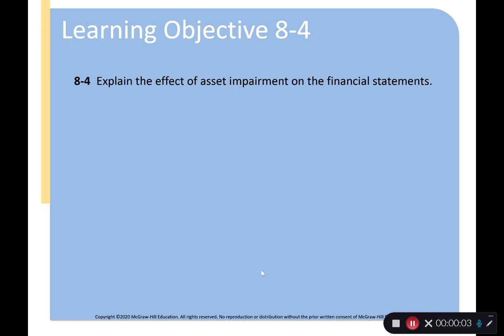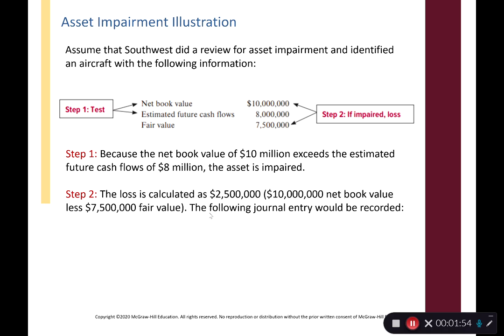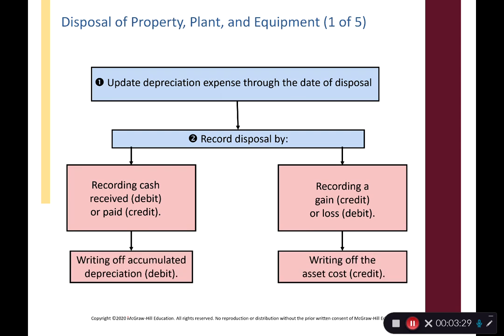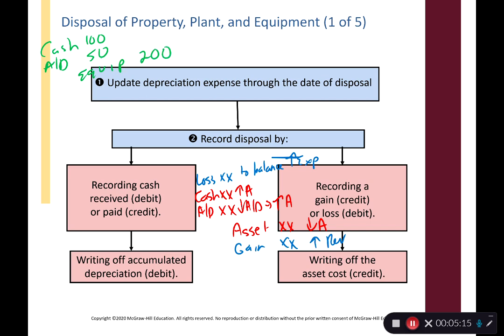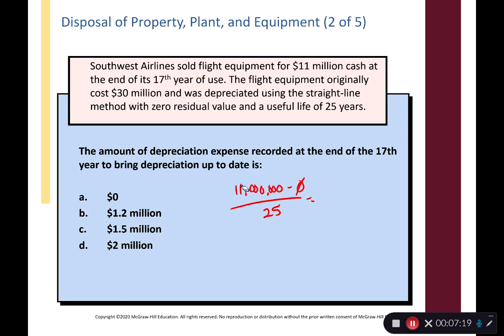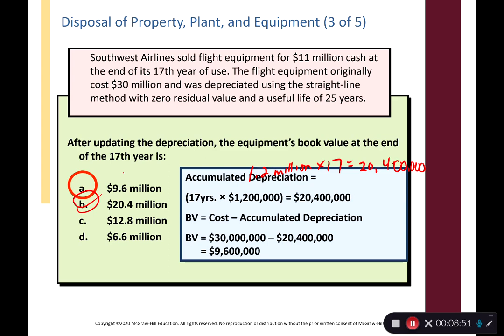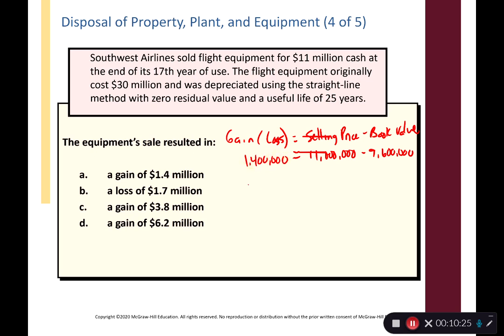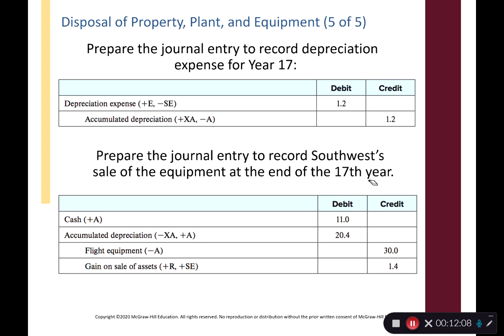ADMN 502 Chapter 8 Part 3 Impairment and Asset Disposal